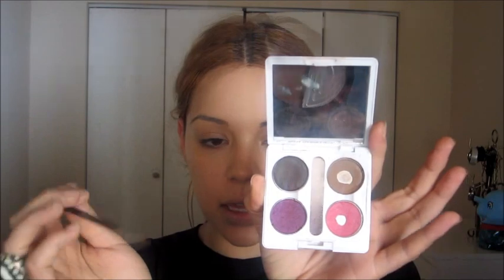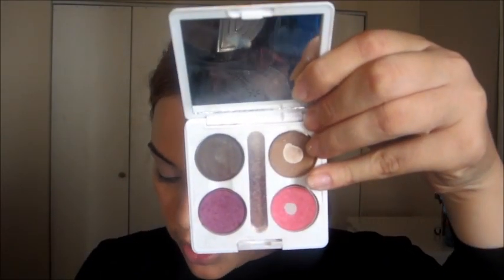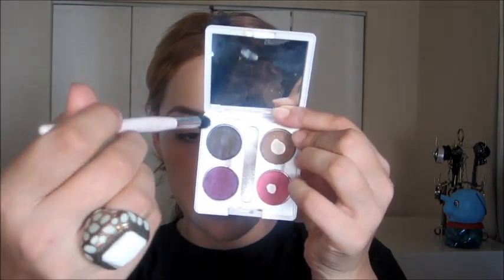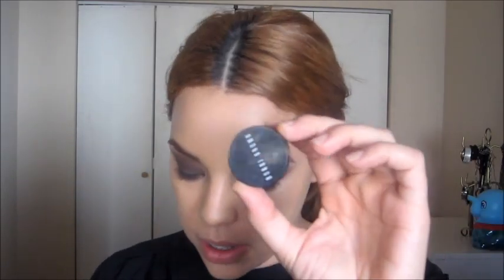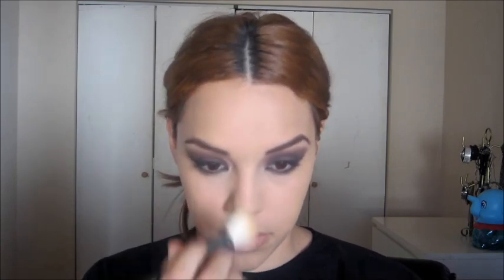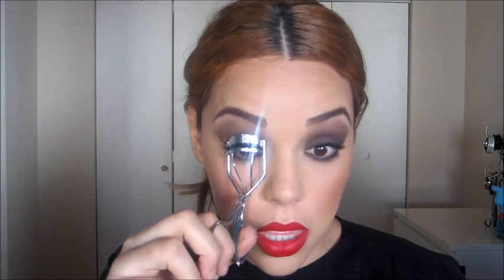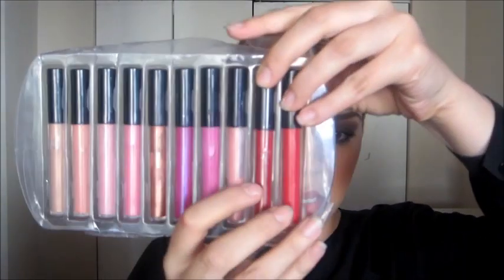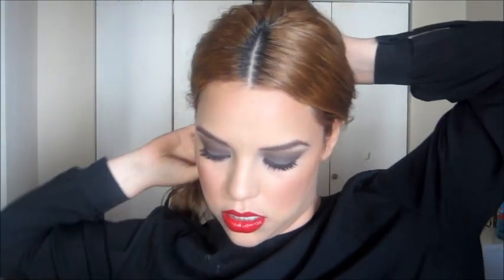Brown Smokey Eye & Gorgeous Red Lip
"Brun" by Mac
"Naked" Pigment by Mac
Rimell Bronzer
"Coppertone" blush by Mac
"Brick" Pencil by Mac
"Rubywoo" Lipstick by Mac